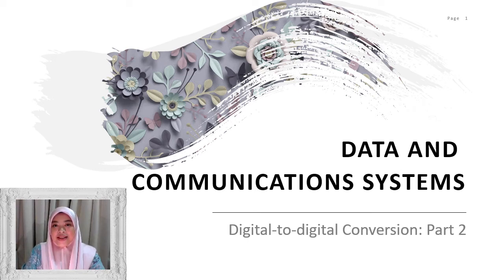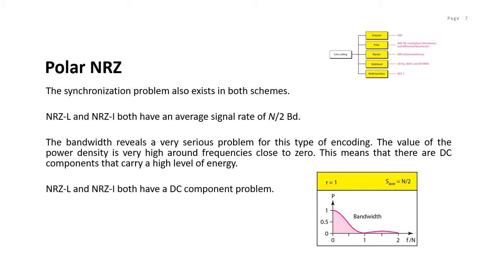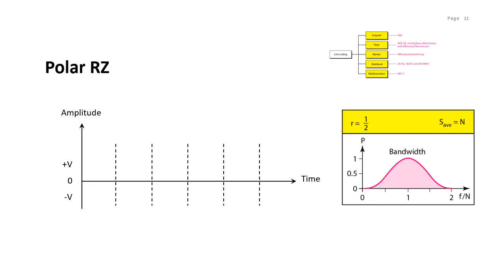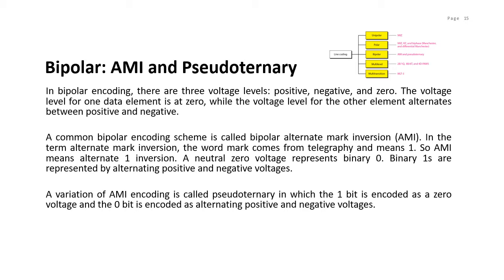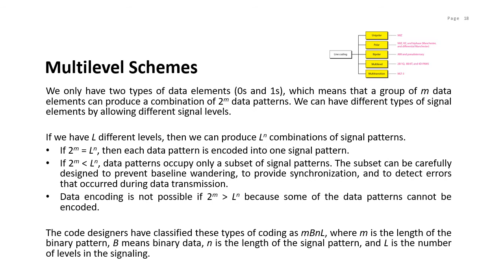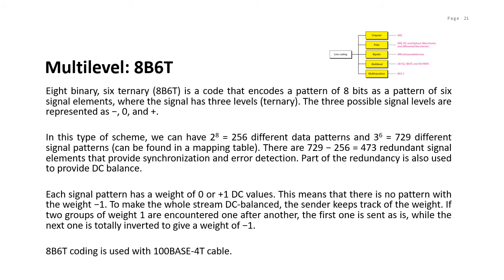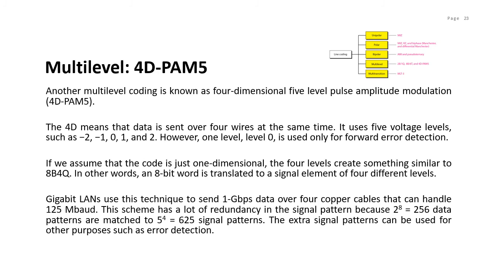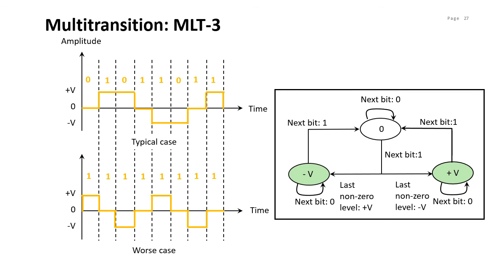Digital Transmission: Digital to digital Conversion Part 2